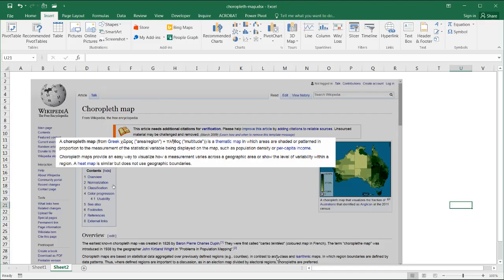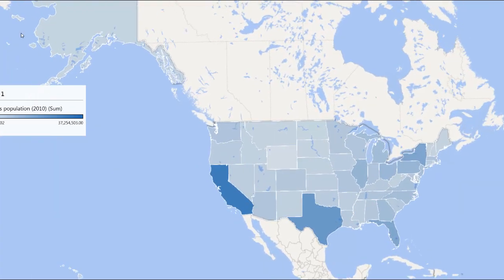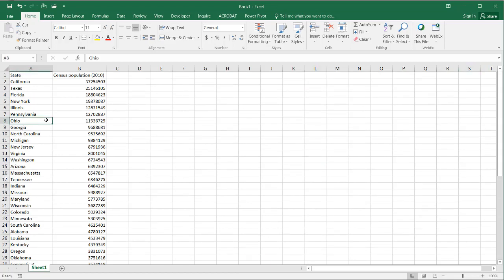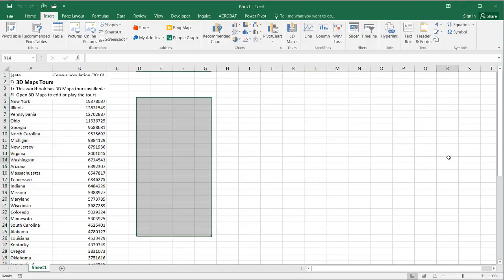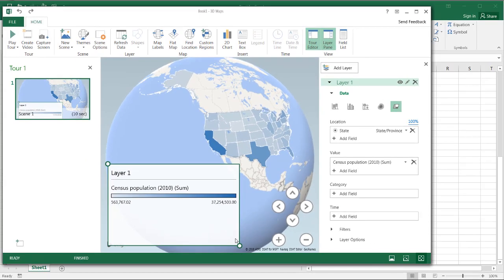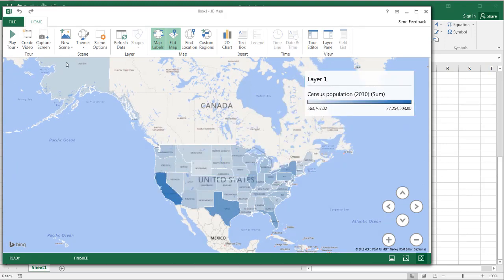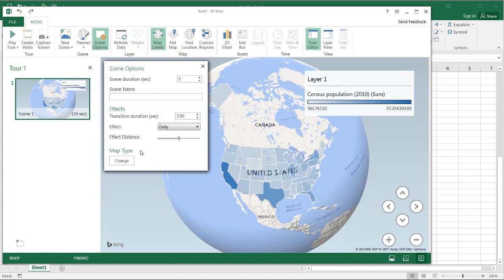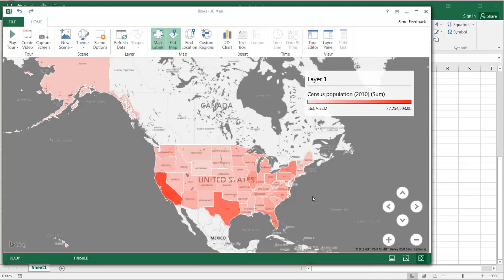Create a Choropleth Map in Excel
A choropleth map is a type of visualization that used color or shading to show measurement of values (such as population) on a geograhic map.  Before you may have had to use specialized mapping tools to create this type of geographic map, but now with the 3D Maps feature (formerly PowerMap) you can easily create this map in Excel.  You'll need Excel 2016 or Excel 2013 with PowerMap that'll you need to download from Microsoft.